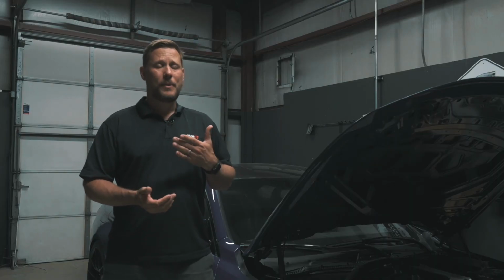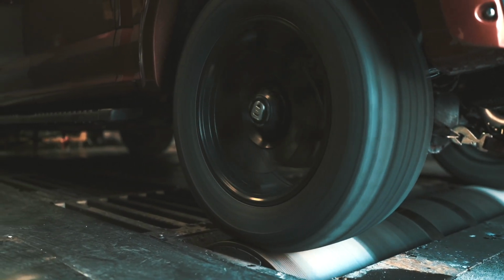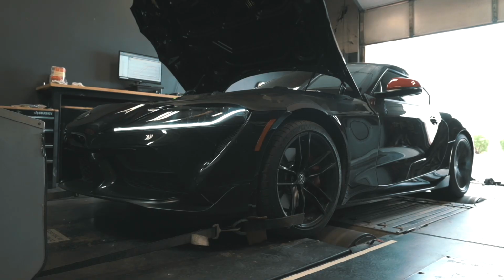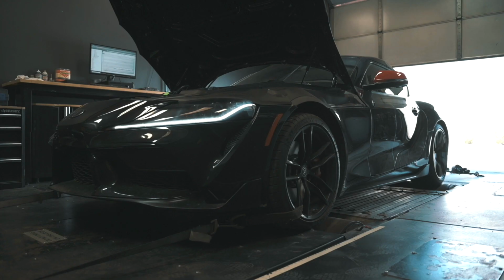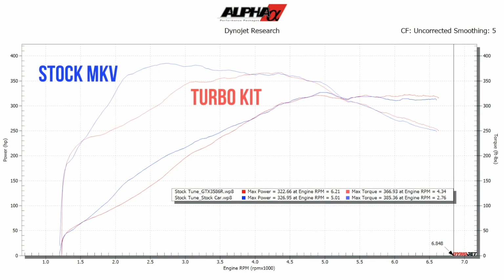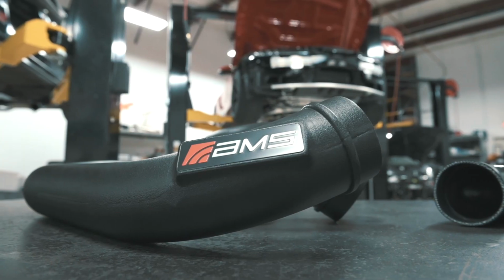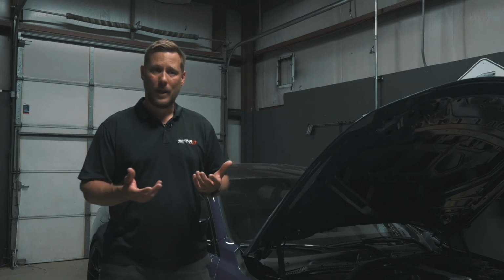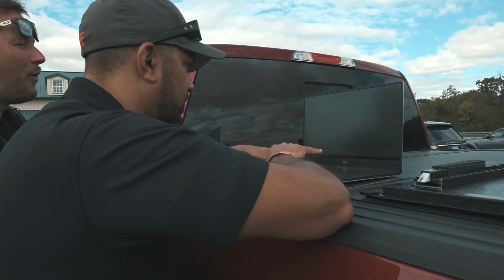Torque Based ECUs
Does your vehicle have torque based engine management like those found in the MKV Supra and Ecoboost Ford F-150? Watch as Martin explains what it means and what you need to take advantage of your aftermarket performance components. Click on the links below to visit the AMS Supra Store and the AMS F-150 Store for more information...